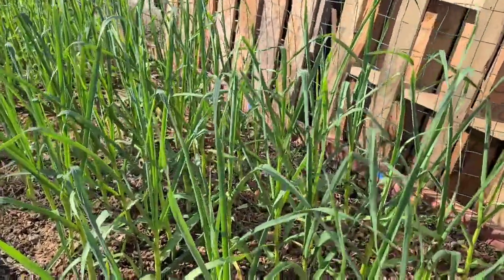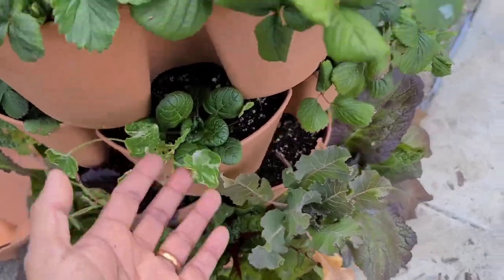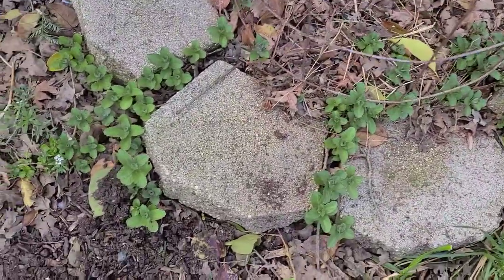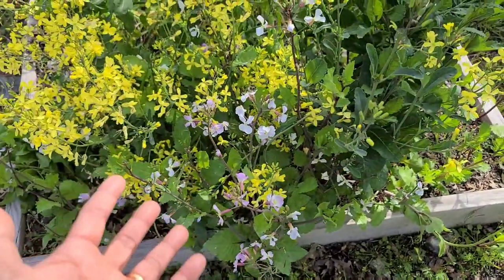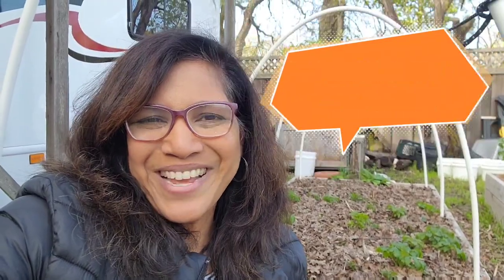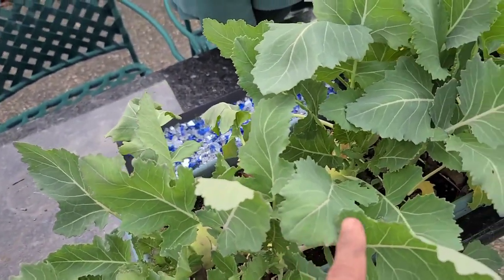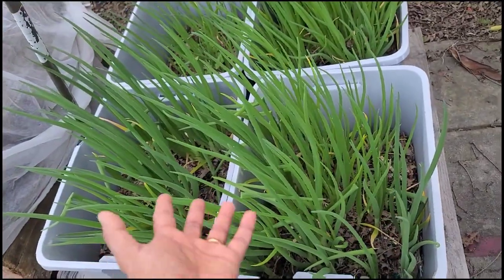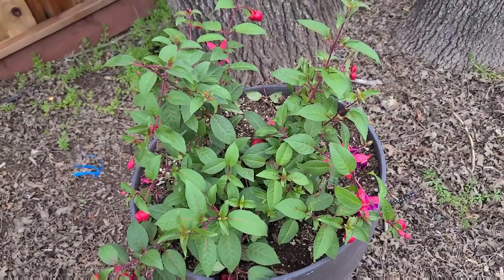March-end 2023 Garden Tour; busting myths; sneak peek into our backyard makeover!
Let's take a tour of what's going on in my Northern California zone 9b Garden In the month of March 2023. a lot has changed since the last Garden Tour in February, and that's to be expected because we have gone from Winter to Spring.
You'll also get to see a sneak peek of our backyard remodel in progress!